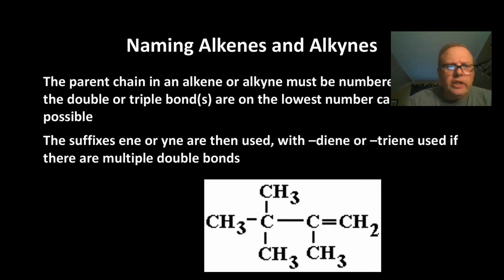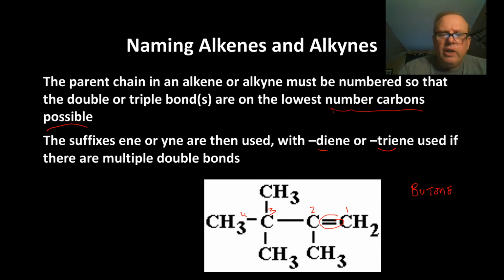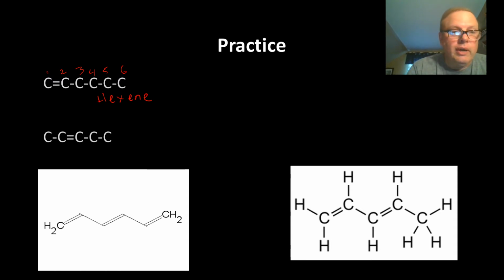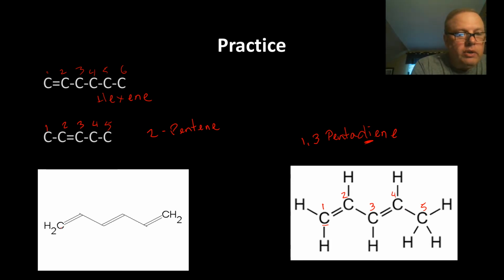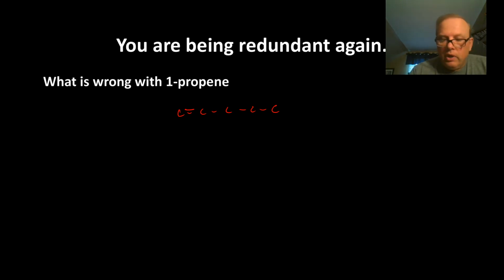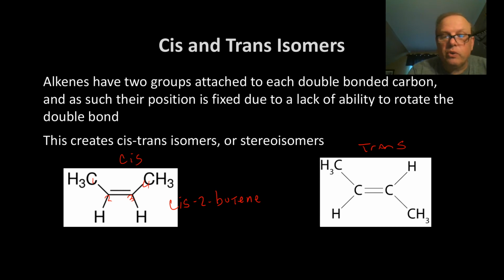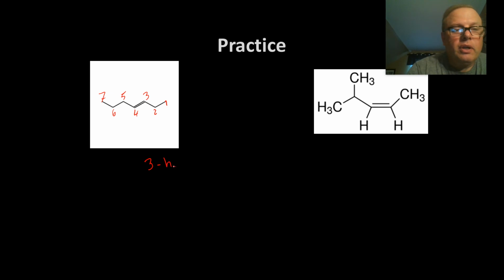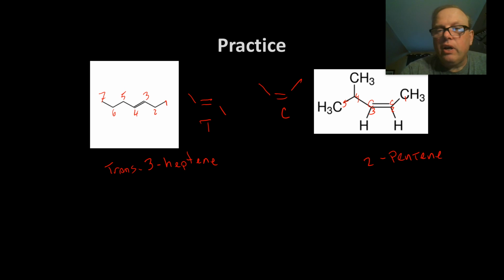HCHEM II Naming Alkenes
How to name alkenes